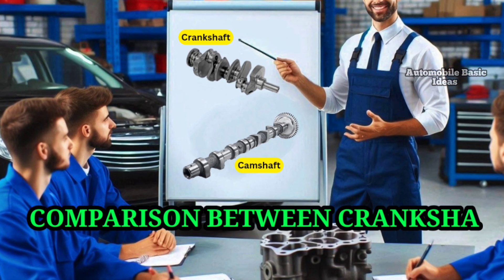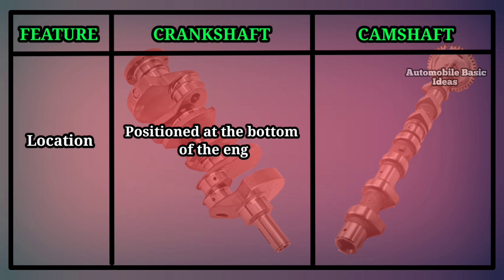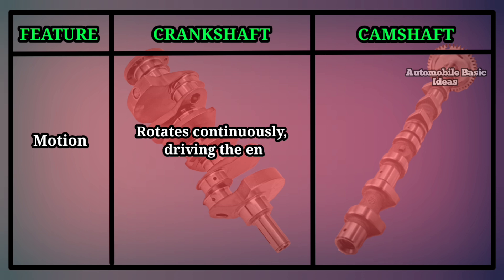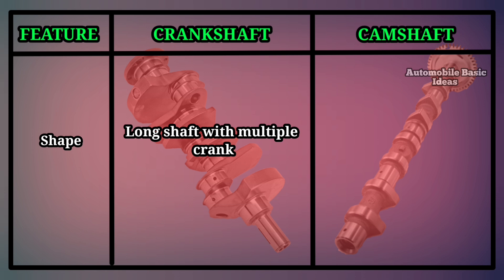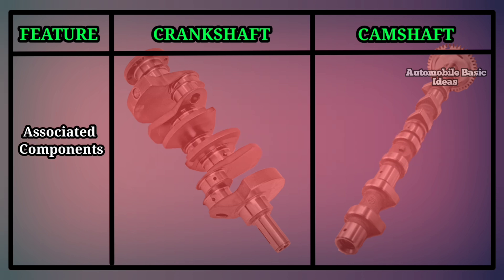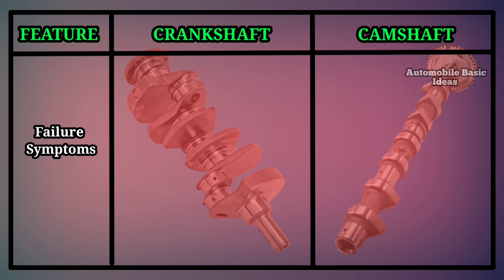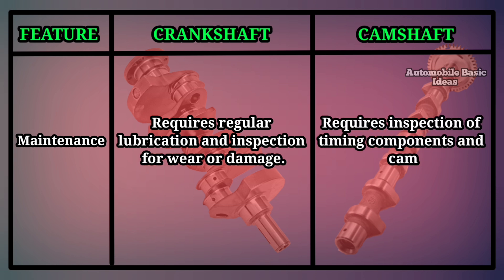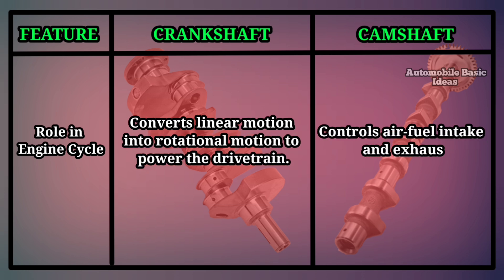Comparison Between Crankshaft and Camshaft